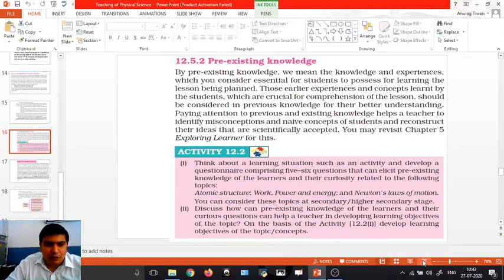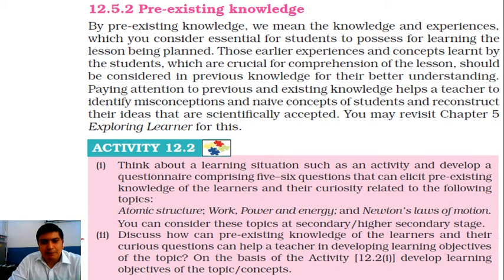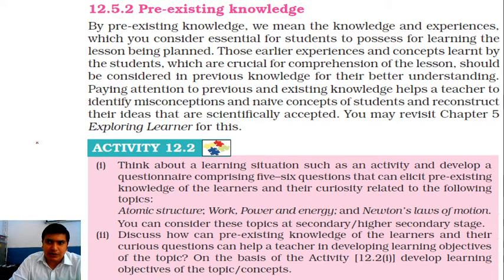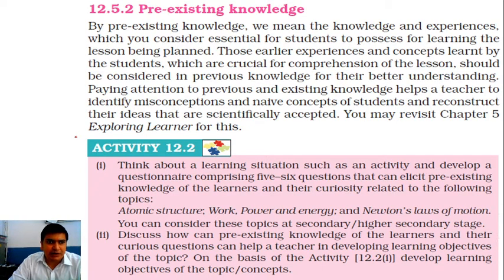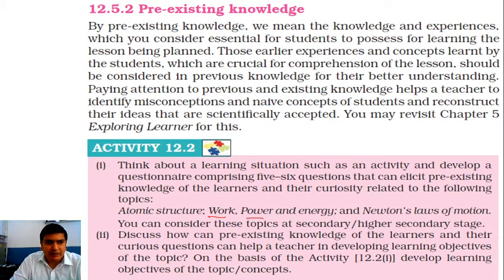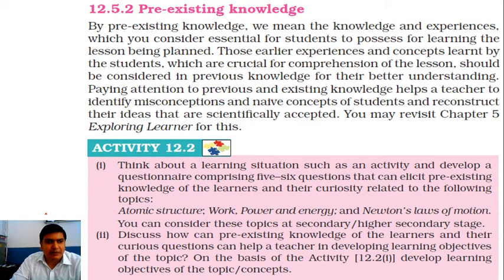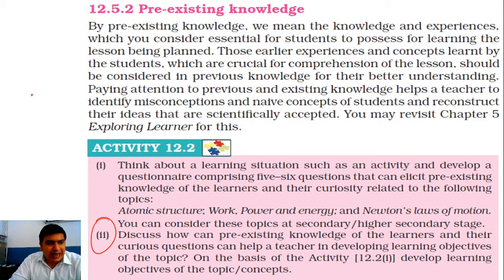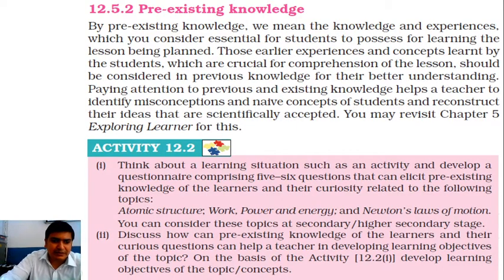Pedagogy of Physical Science #06 | B.Ed. 2Year | PHYSICSHALA | SPRINGDALE